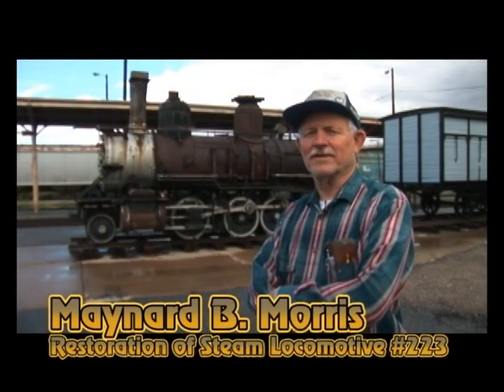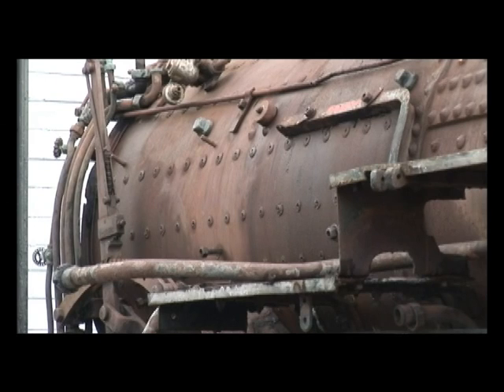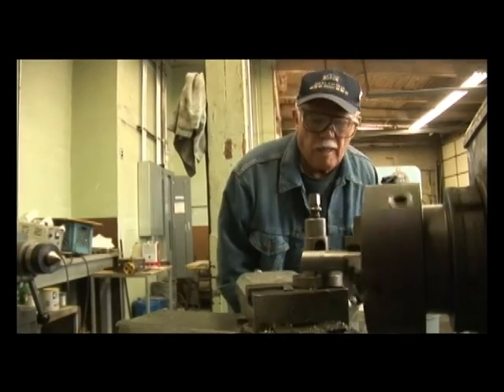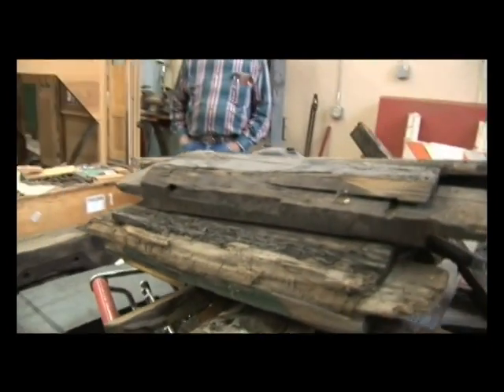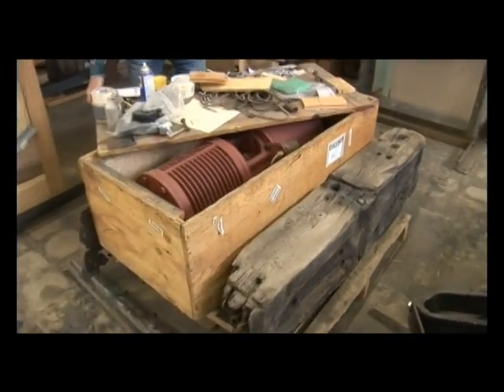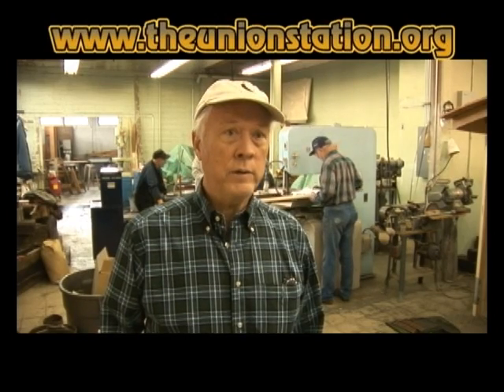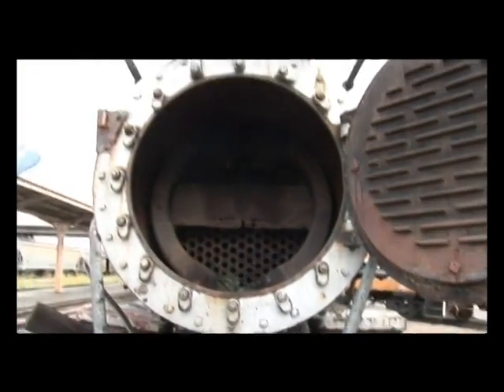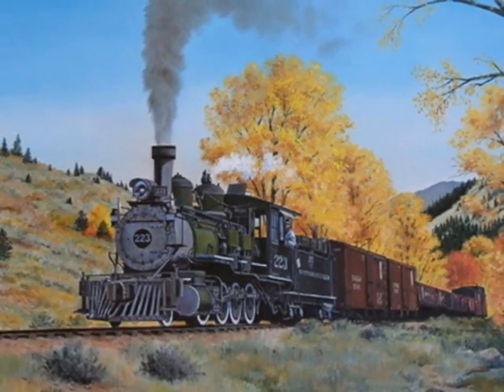Steam Locomotive 223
Restoration of Steam Locomotive 223